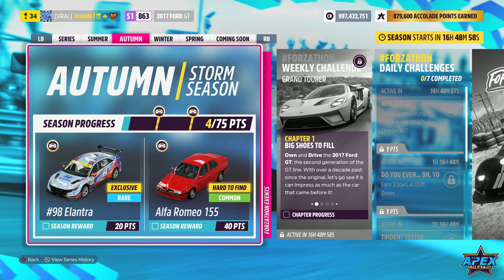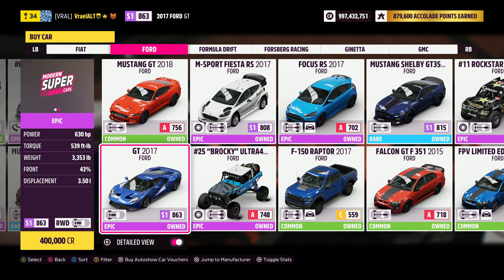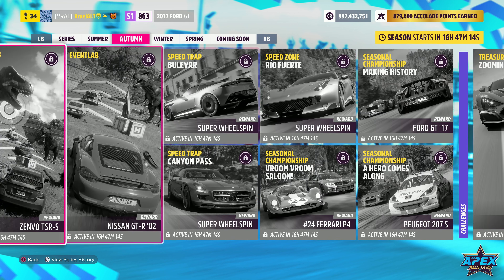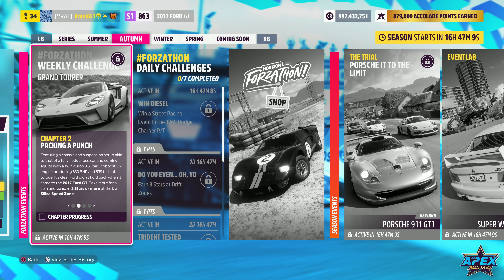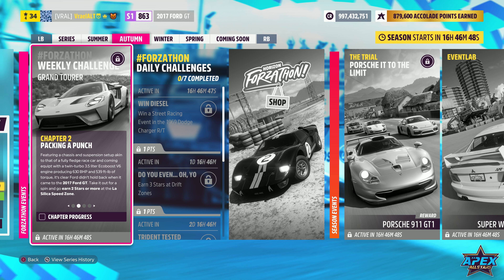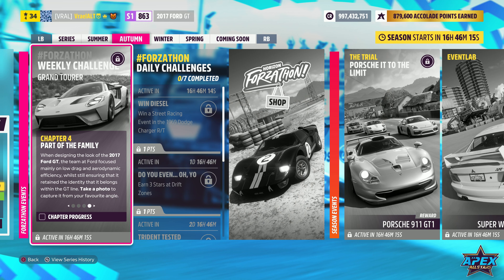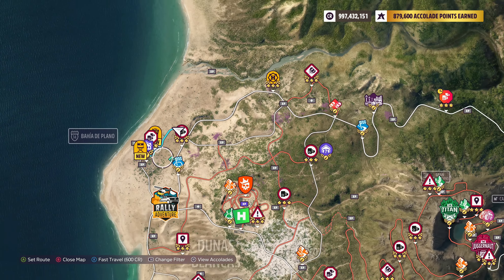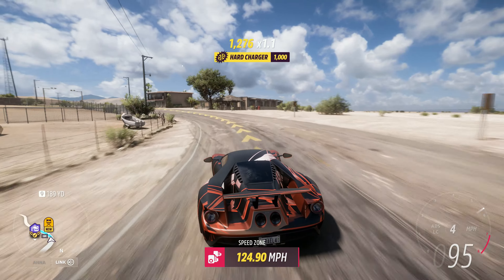Grand Tourer | Forzathon Weekly Guide | Series 33 'Apex Allstars' Autumn | Forza Horizon 5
Forzathon Weekly Challenge: 'Grand Tourer'
The vehicle I'm using:
2017 Ford GT: STOCK.
If you don't want to do it stock.. Here's a very grippy tune:
2017 Ford GT: 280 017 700
Chapter 1: 'Big Shoes to Fill': Own and Drive the 2017 Ford GT.
Chapter 2: 'Packing a Punch': Earn 2 Stars or more at the La Sílica Speed Zone in the 2017 Ford GT.
Chapter 3: 'Project Phoenix': Earn 3 Ultimate Air Skills in the 2017 Ford GT.
Chapter 4: 'Part of the Family': Take a photo of the 2017 Ford GT.